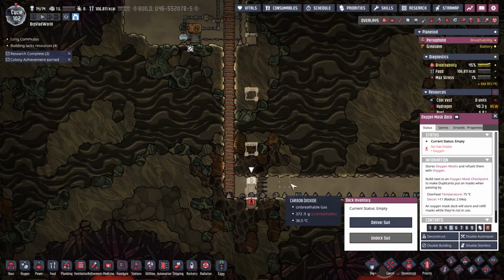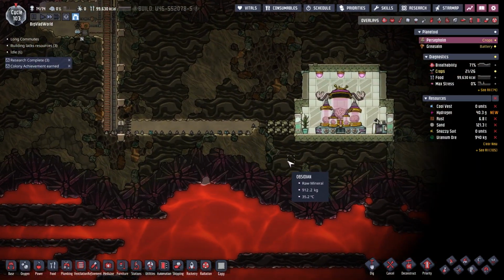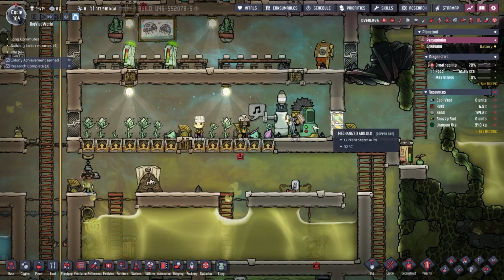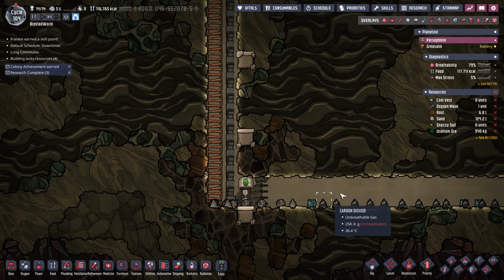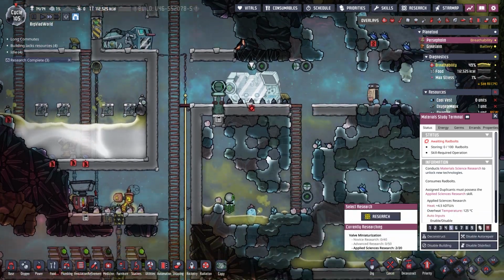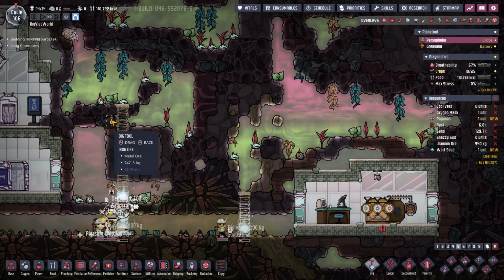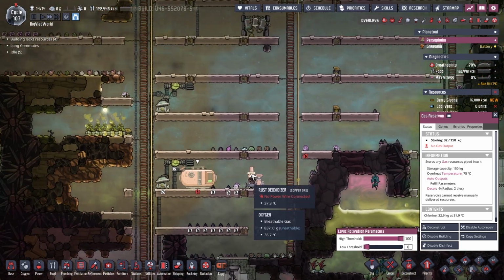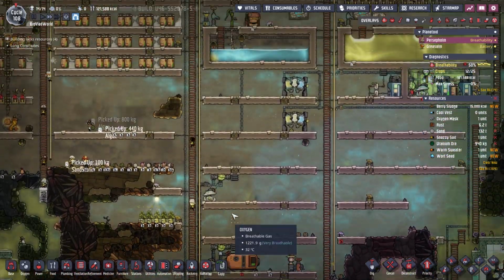Gas management | Oxygen Not Included | BigVlad Plays | Part 23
Let's try Oxygen Not Included! This is a colony sim where the goal is to construct a thriving colony on an asteroid in space! This includes the "Spaced Out!" DLC. I played this game in early access several years ago, but haven't played since. Let's give it another look and see what's new!